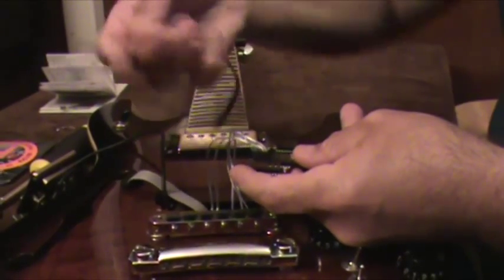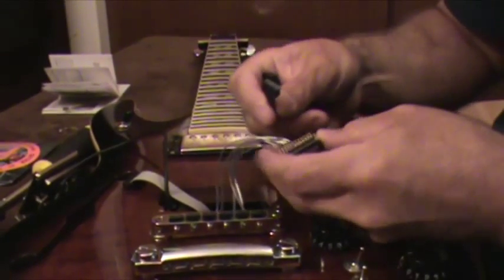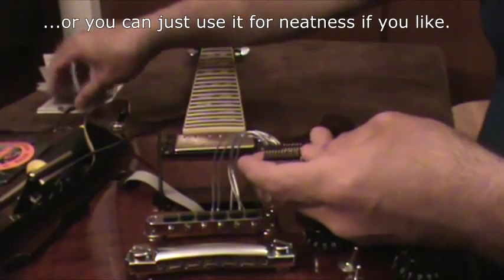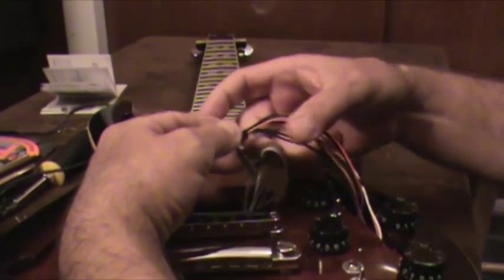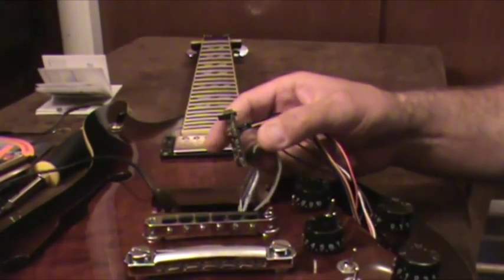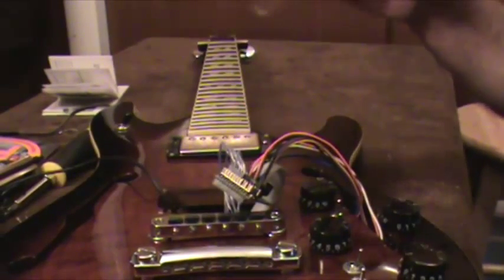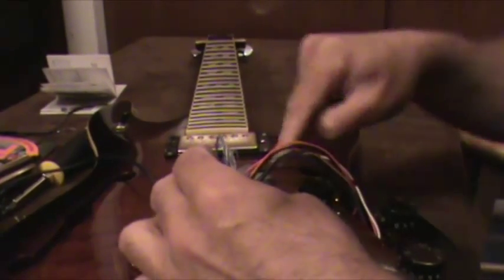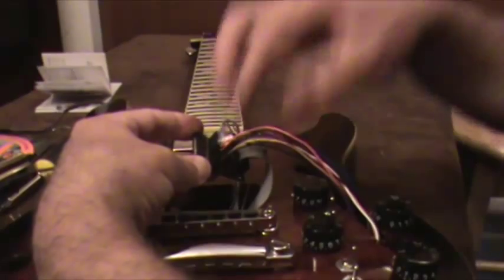Ghost MIDI Hexpander Install Part 6 "The Wiring"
In the last installment of this build series I show you all the wiring which needs to take place.